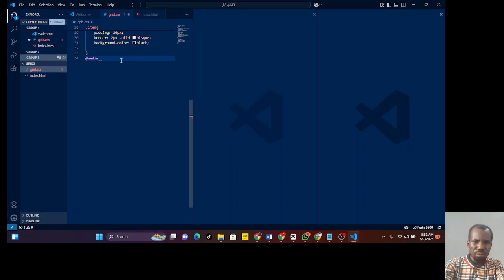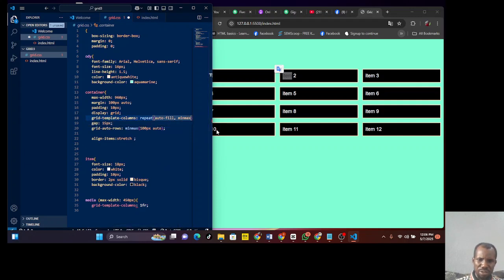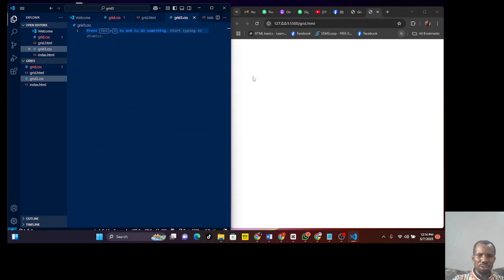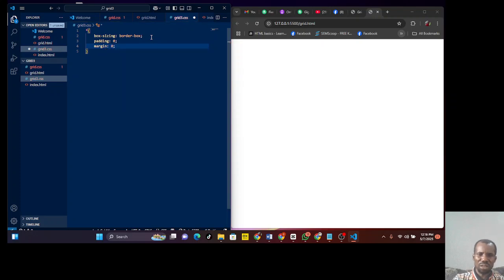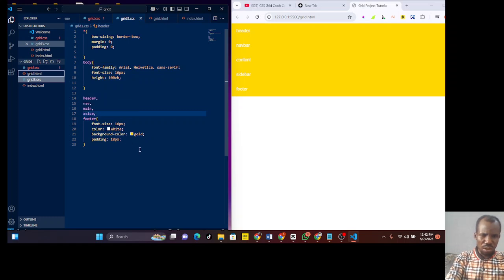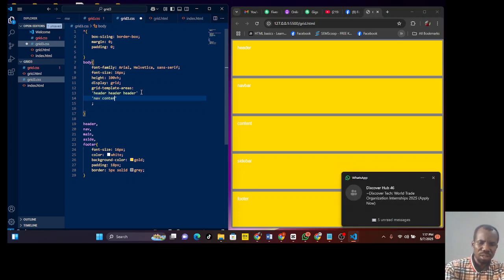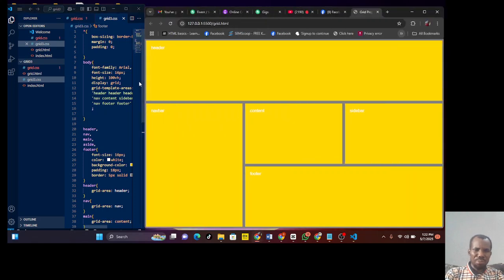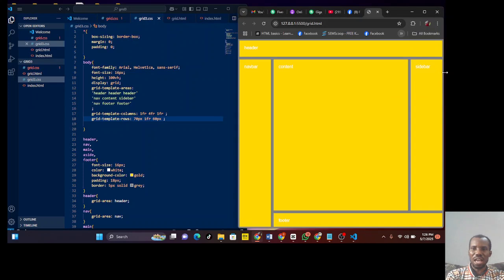How to stop frustrating grid layouts! Mobile Responsive CSS Grid & Sizing [Grid Tutorial]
Are you ready to take your CSS Grid skills to the next level? In this tutorial on our CSS Grid series, we dive deep into creating "mobile responsive grid layouts" and mastering "CSS Grid sizing" techniques. If you want your websites to look perfect on any device, this video is for you!

We'll cover:
✅ How to make your CSS Grids adapt seamlessly for 'mobile, tablet, and desktop' screens.
✅ Key 'CSS Grid properties' for responsive design (e.g., `grid-template-columns` with `fr` units, `minmax()`, `auto-fit`, `auto-fill` and others.
✅ Practical examples of 'responsive grid sizing' for common web layouts.
✅ Tips and tricks for building 'flexible and maintainable grid structures'.
✅ Understanding how CSS Grid makes 'responsive web development' easier.

This lesson builds on our introduction to CSS Grid.

Perfect for aspiring web developers, front-end students, or anyone looking to master modern CSS layout techniques. By the end of this video, you'll be confident in building complex, 'mobile-first responsive grids'.